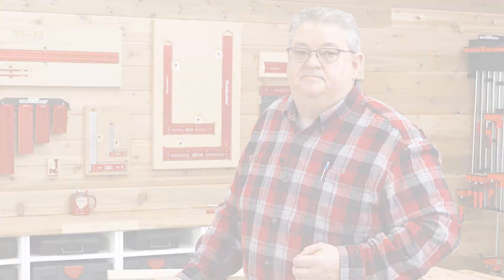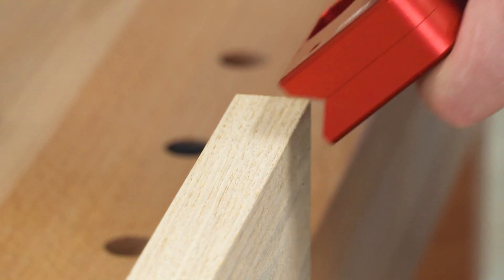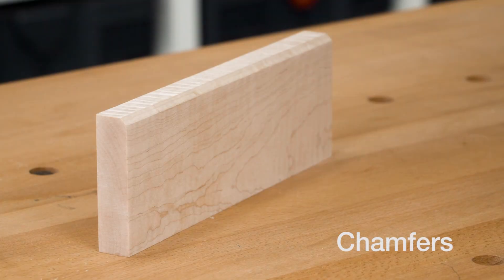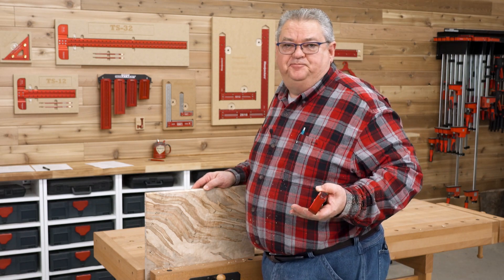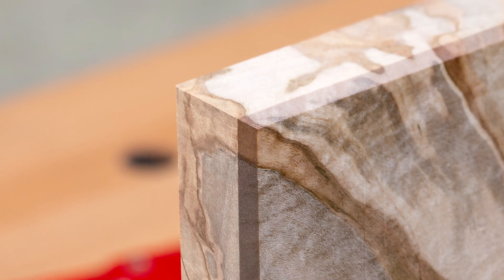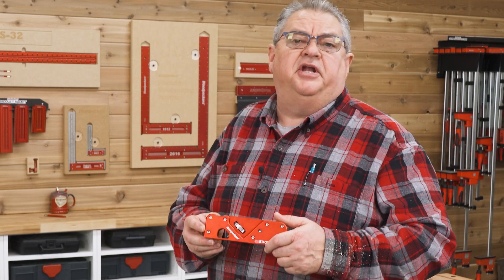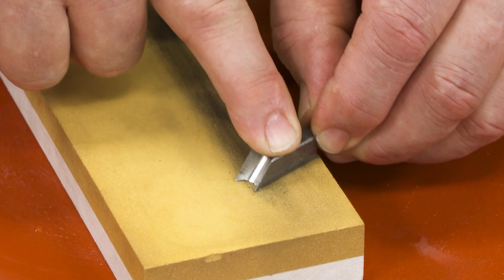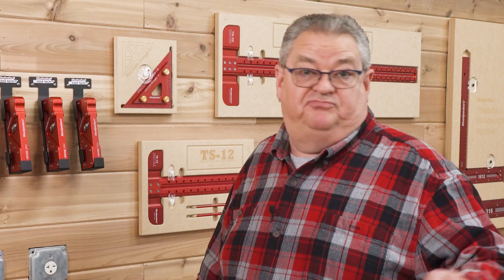EZ Edge Corner Plane for Crisp, Clean Radiuses and Chamfers | Woodpeckers Tools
Crisp, clean edges from your saws and planers make your joinery come together professionally. But those sharp edges detract from the look and feel of your finished piece. They’re also vulnerable to damage and can be sharp enough to cut. That’s why experienced furniture and cabinetmakers soften the exposed edges of their work with a chamfer or radius.  The EZ-Edge Corner Planes, makes quick work of edge relief without changing bits in your router or plugging in anything. Just a few quick strokes with one of the four planes and you have either 1/8", 3/16" or 1/4" radius or 45° chamfer.